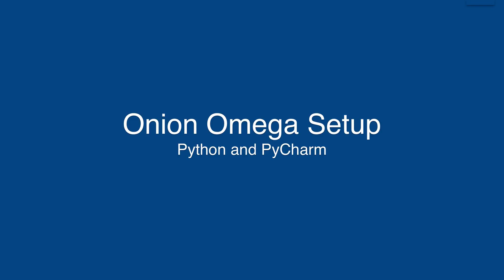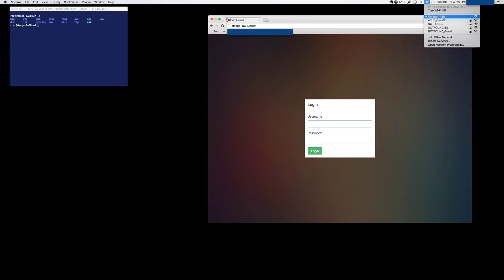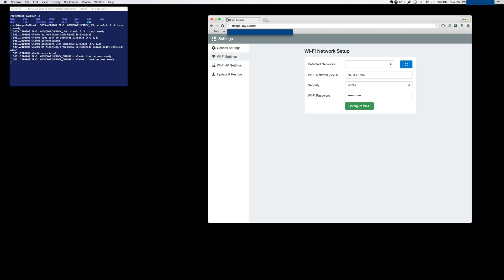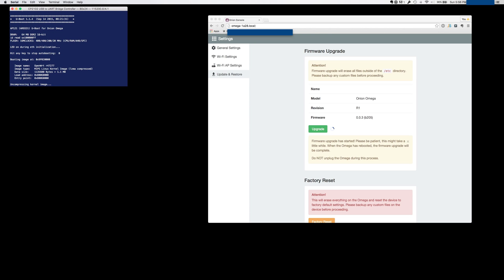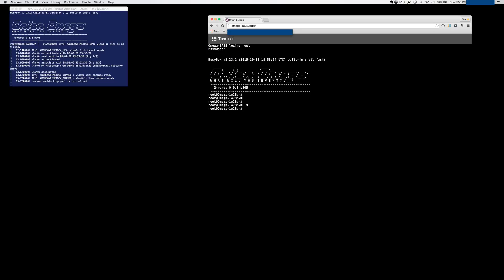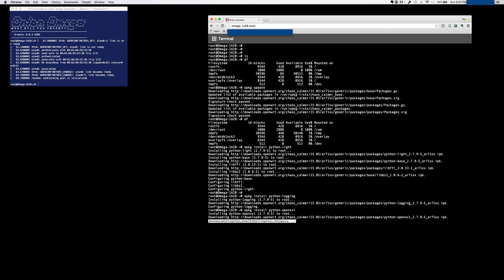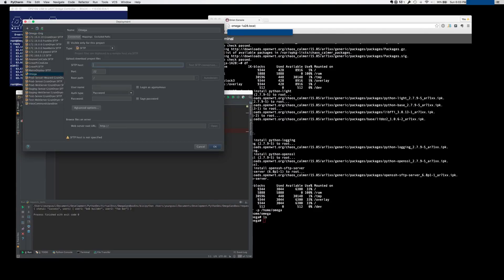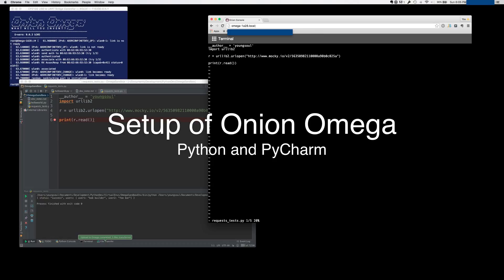Setup Onion Omega for Python programing with PyCharm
Video shows how to setup the Onion Omega for Python programming using PyCharm as the IDE

if you have trouble getting these packages, in the 1.1.4 version of the firmware you have to do the following:

vi /etc/opkg.conf
delete line ‘option check_signature 1'
opkg update